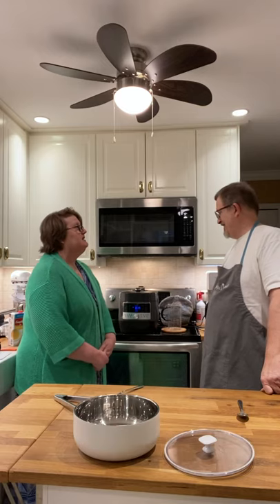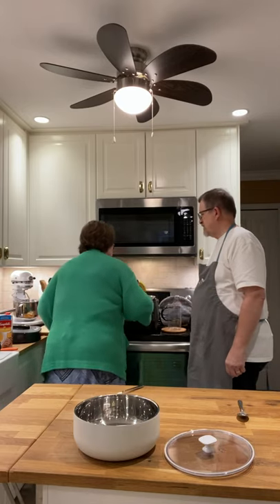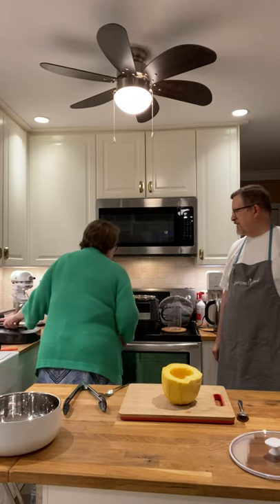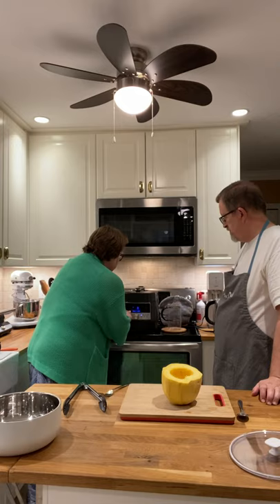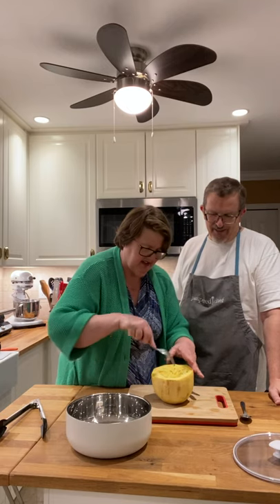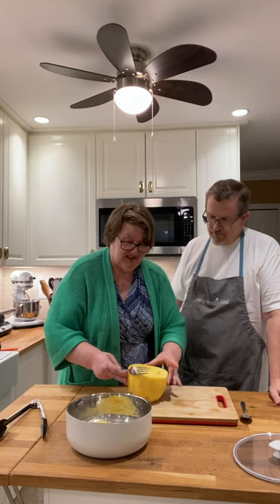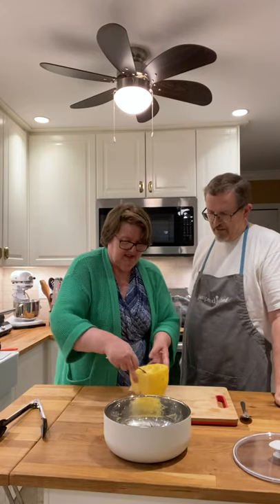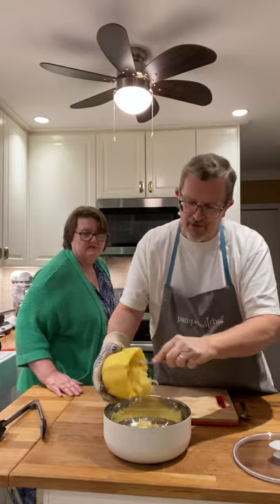Spaghetti Squash in the Pampered Chef Quick Cooker 2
Rose and Eric prepare this delicious veg in the Quick Cooker